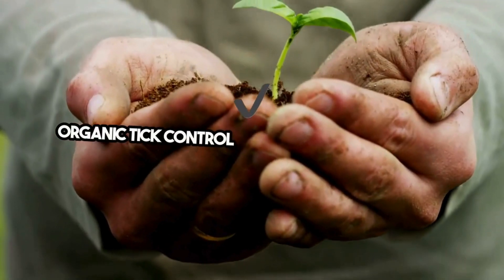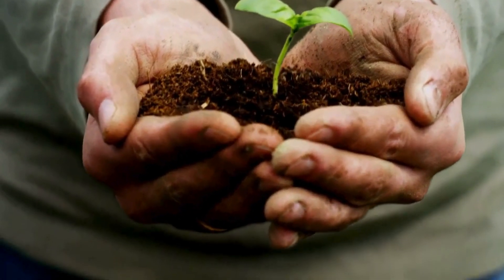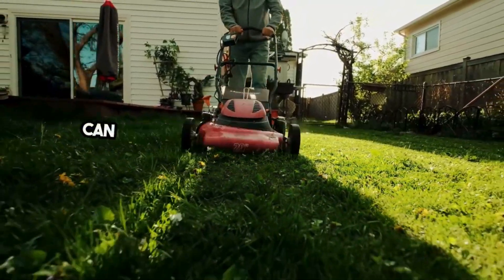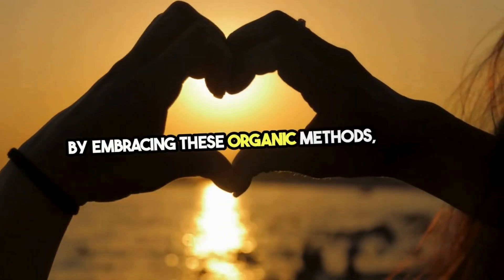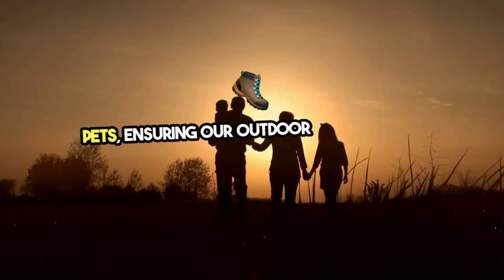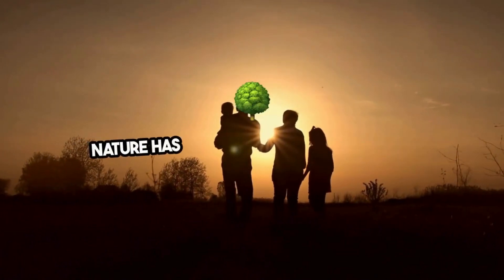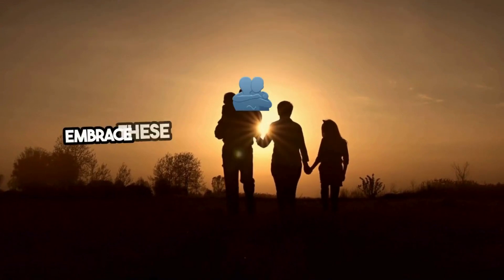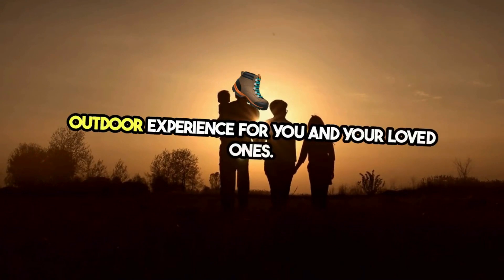Organic Tick Control Methods Huntsville, AL